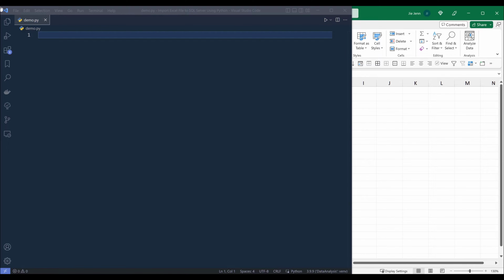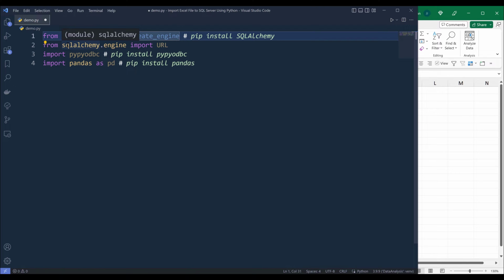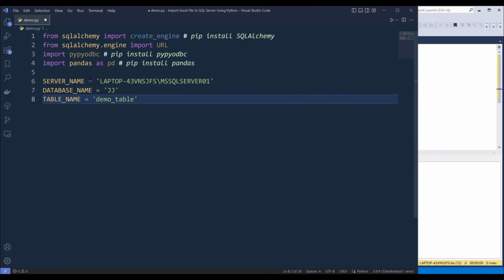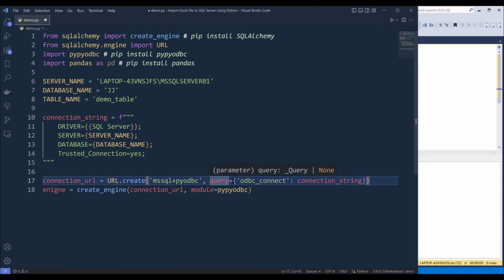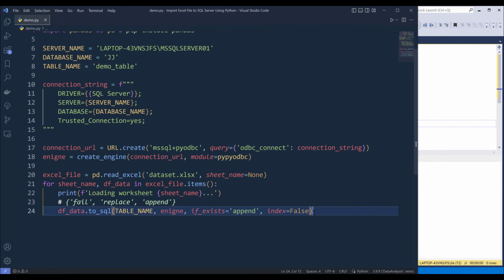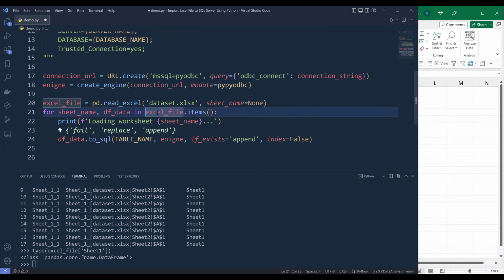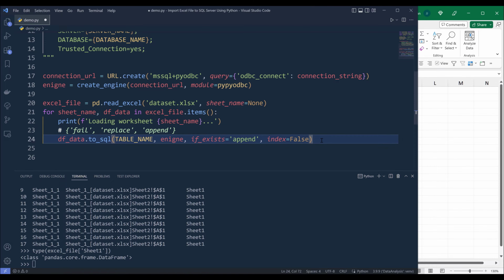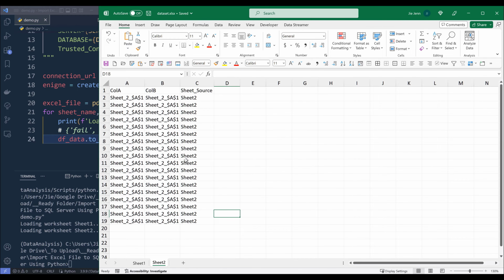Upload Excel File Data To MS SQL Server Using Python (Source Code In Description)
In this tutorial, we are going to learn how to automate Excel upload to SQL Server using Python.